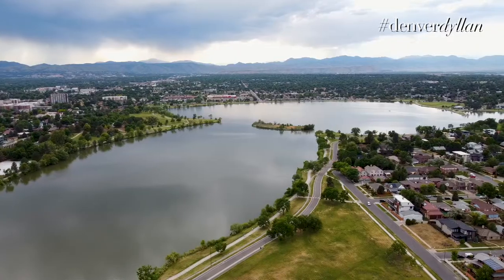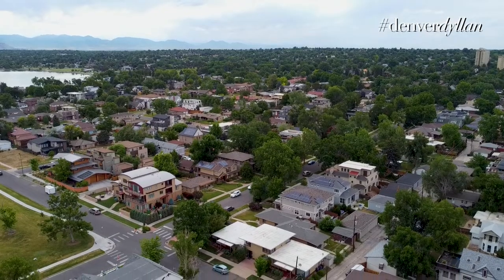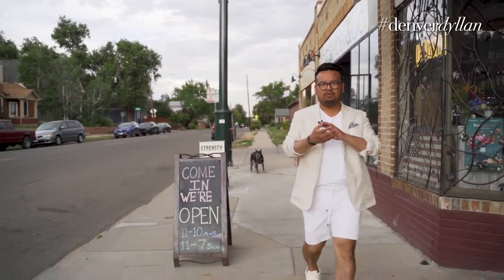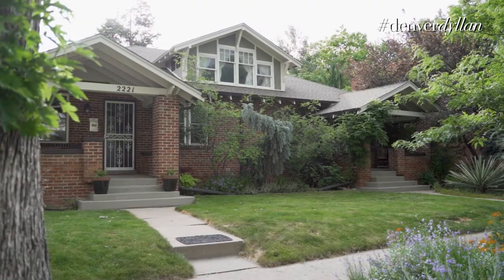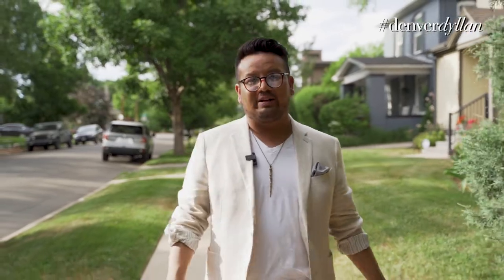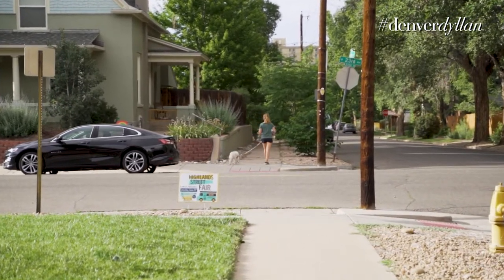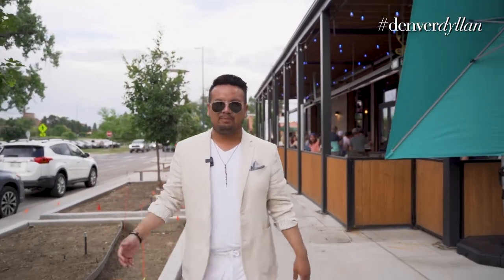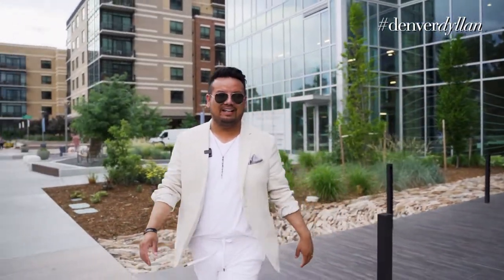AROUND THE BLOCK: w/ denverdyllan in Sloans Lake, Denver, CO/ Denver Neighborhood Tour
Neighborhood Insights & chill vibes included. Location: Sloans Lake Neighborhood Denver, Colorado